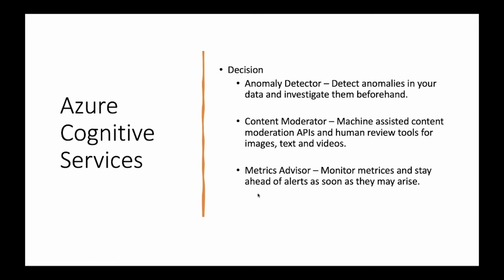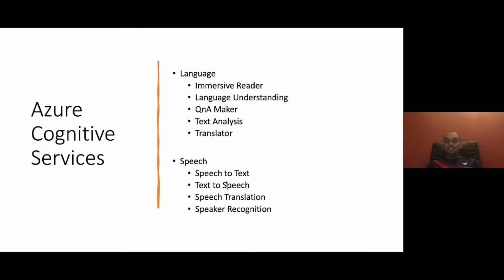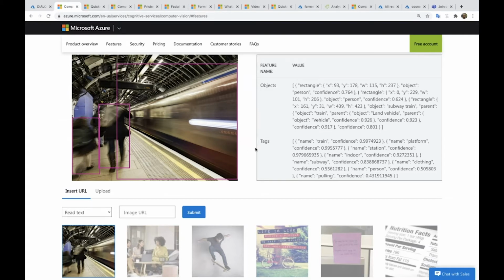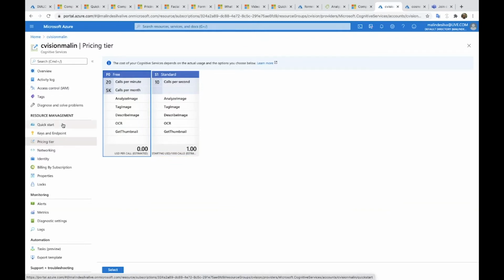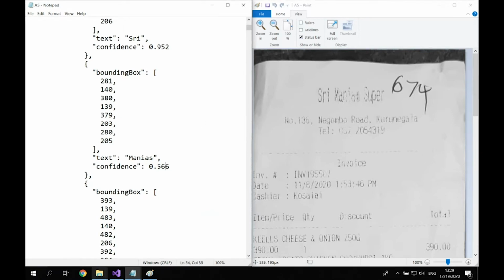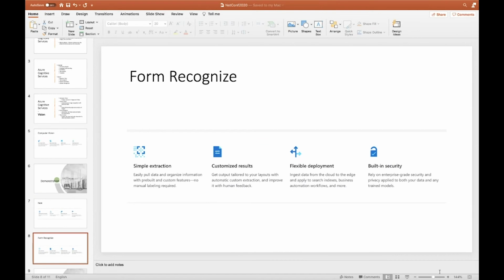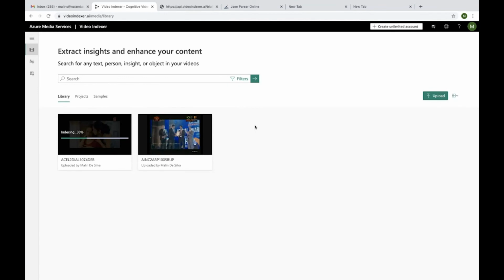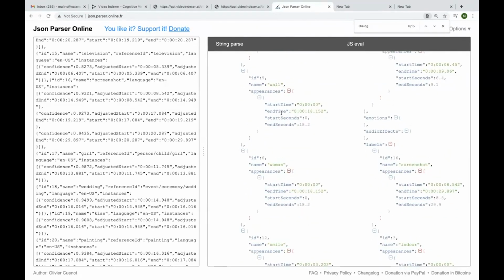Bring Intelligence to the Edge with Custom Vision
Learn how magically you can process images with AI, without knowing API: Thanks to Custom Vision in Azure Cognitive Services. Get on board to build the next generation applications that are backed by Intelligence.